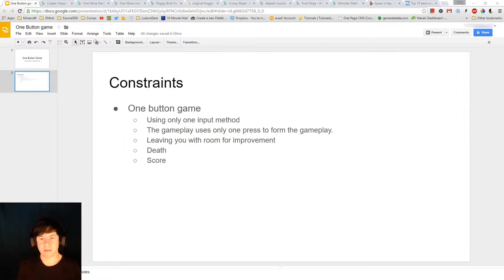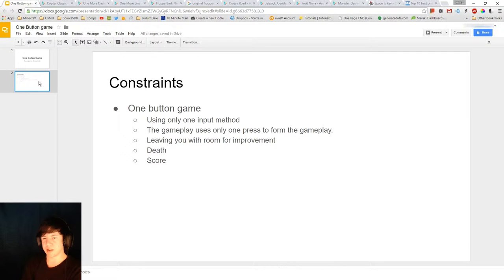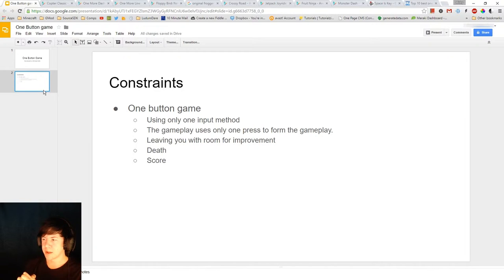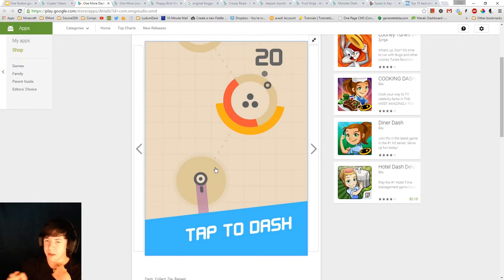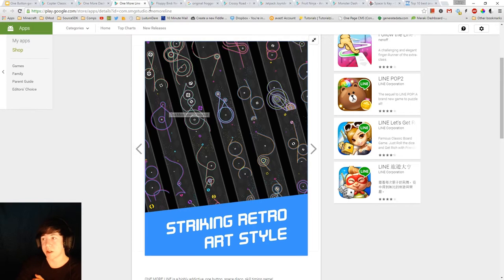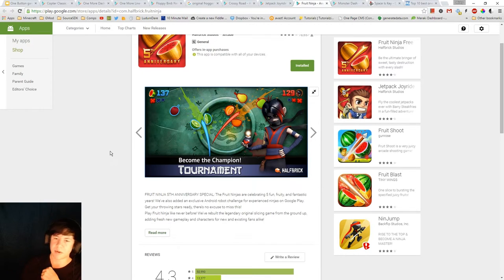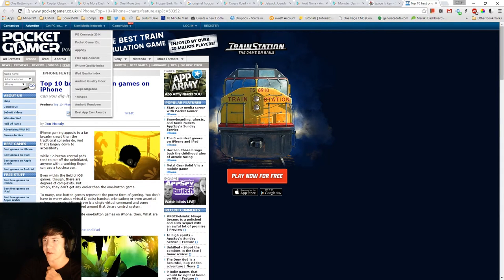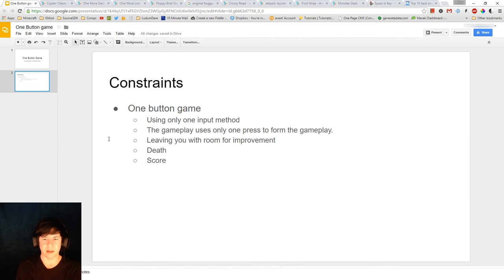One Button Game - #1 Intro To Design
Starting with the design process in making a one button game